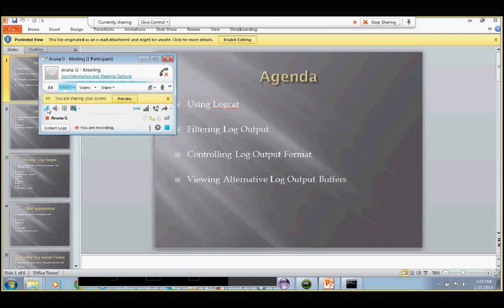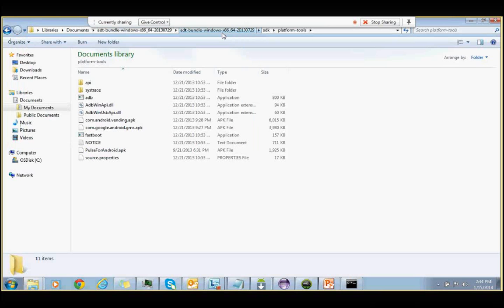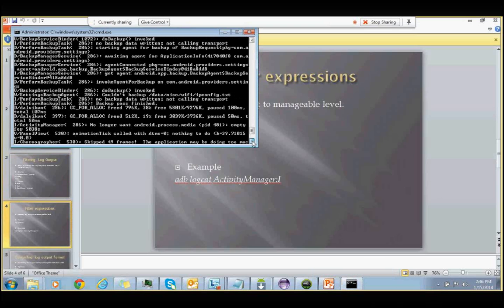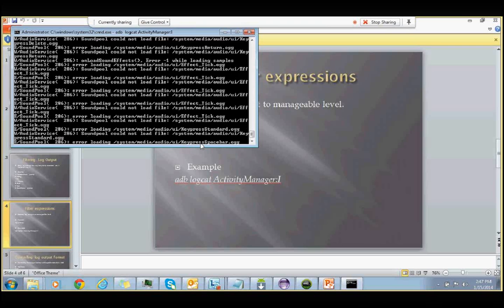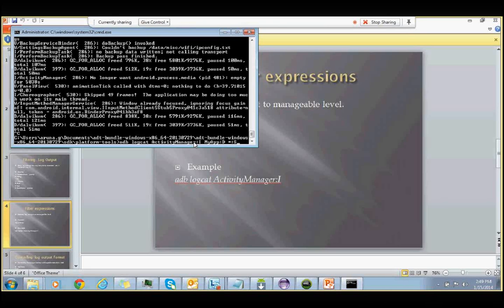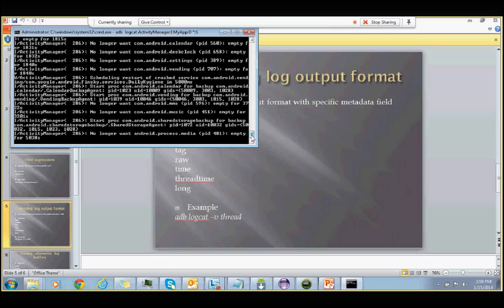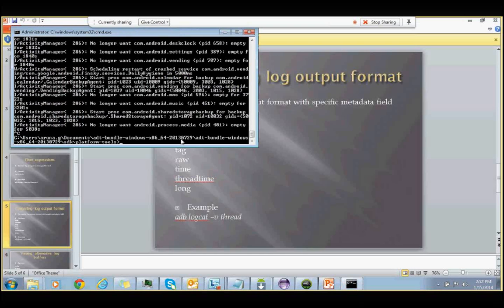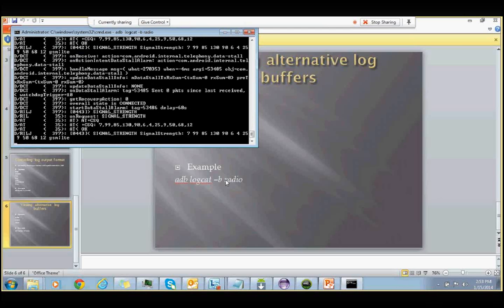Logcat Jan 15 2014 02 42 58 PM